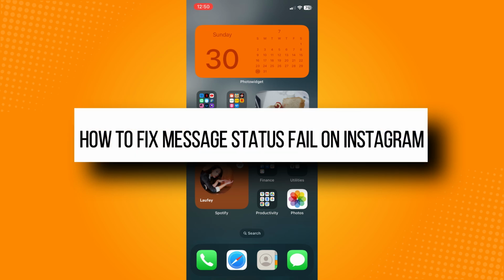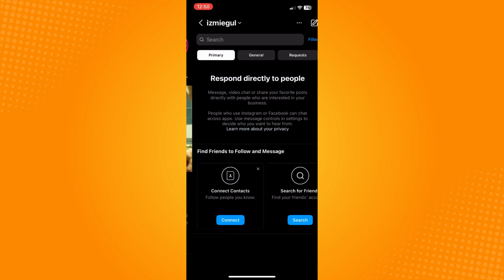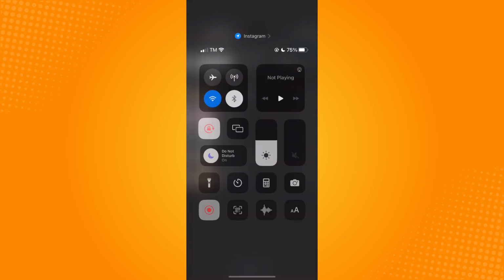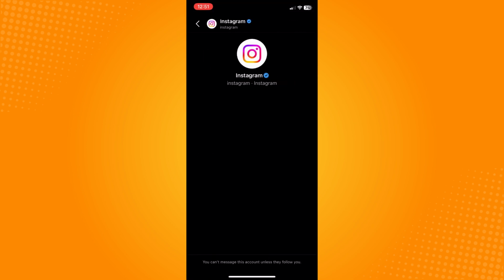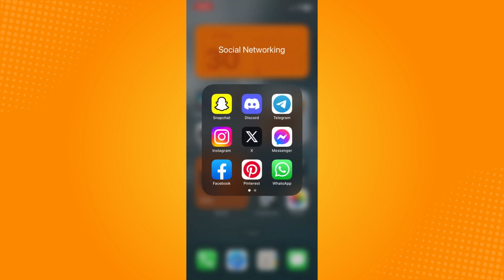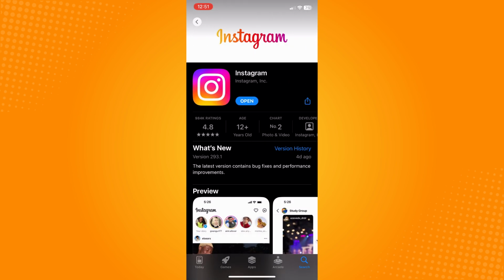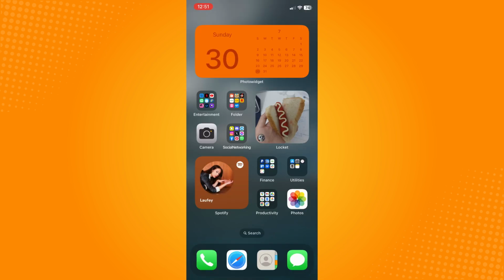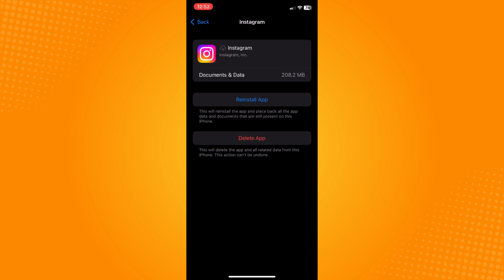How to Fix Message Status Fail on Instagram (2023)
Learn‎‎‏‏‎ ‎How to Fix Message Status Fail on Instagram

In this video I will show you‏‏‎ ‎how to fix message status fail on instagram